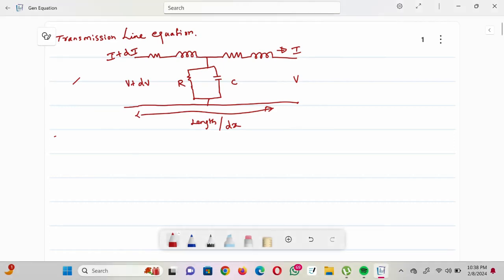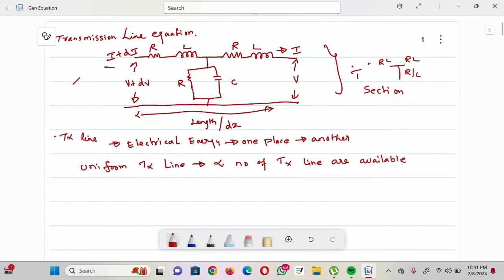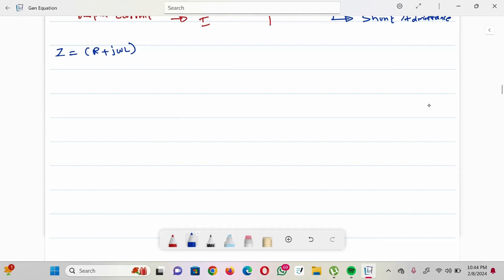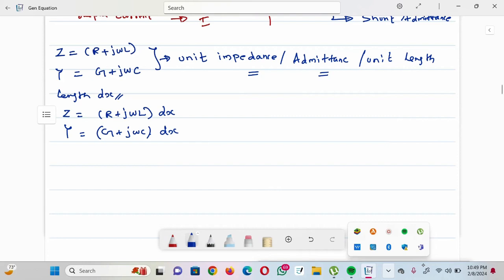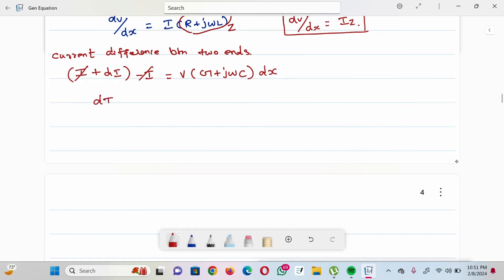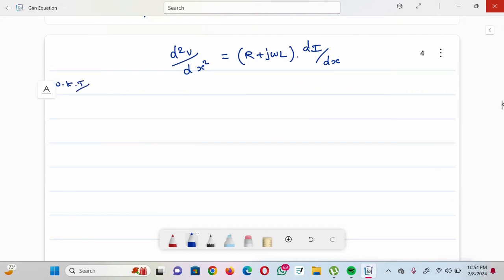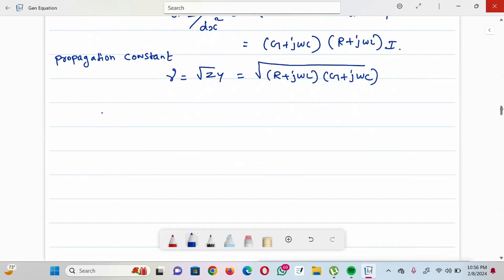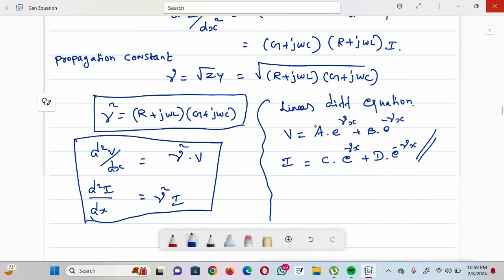Transmission Line General Solution / Propagation Constant /Liner Equation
By :
Dr. Ellappan Venugopal